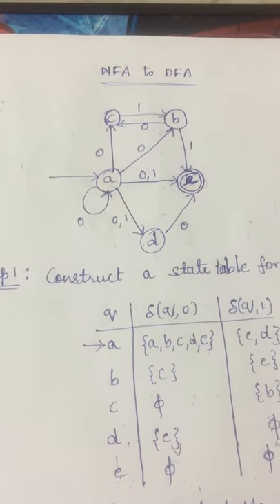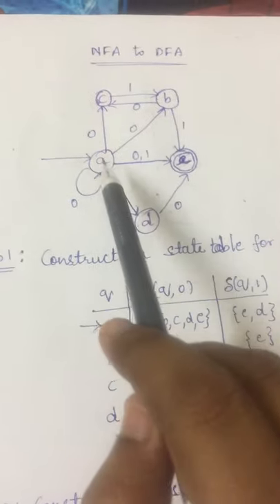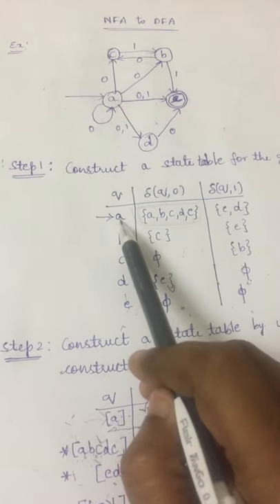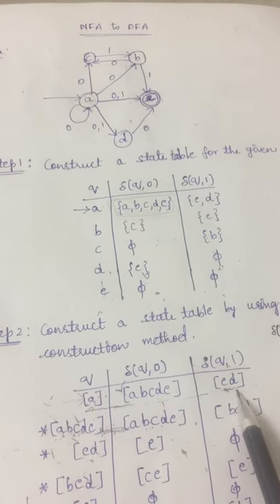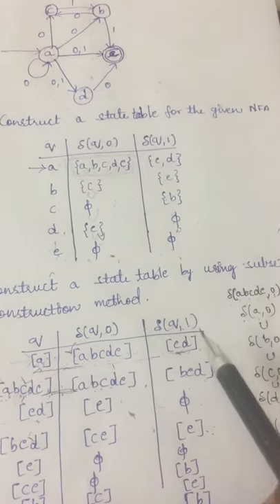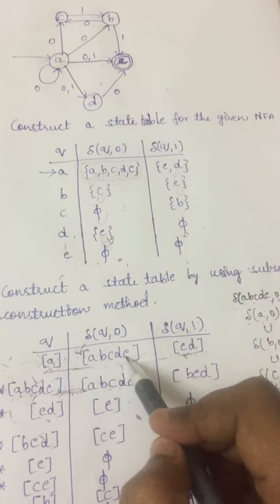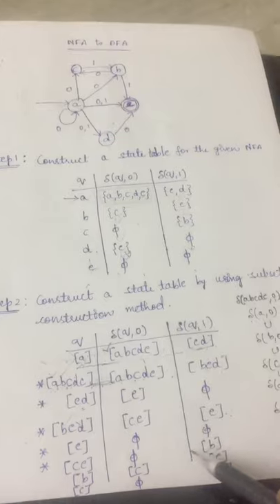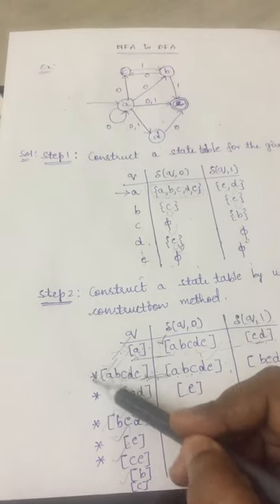Conversion of NFA to DFA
FLAT Revision classes